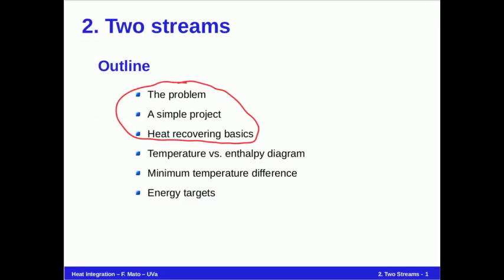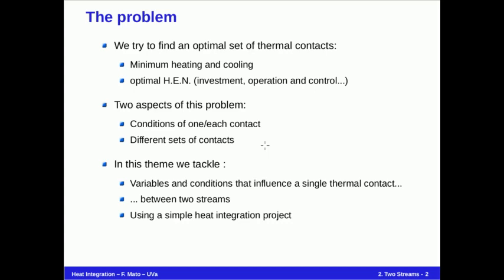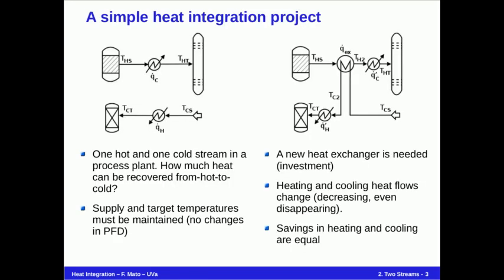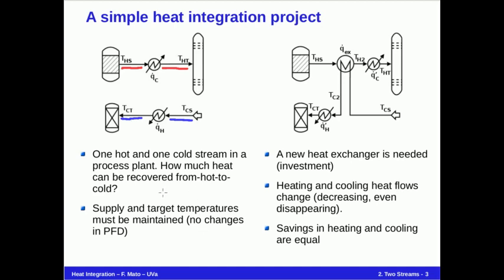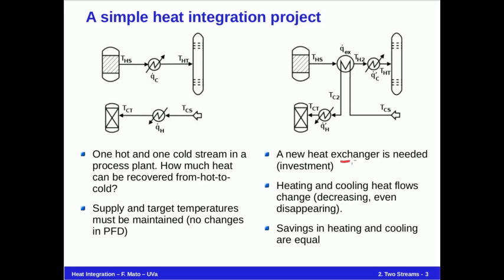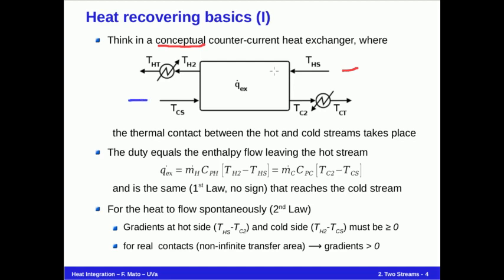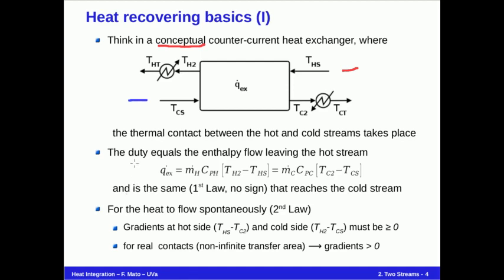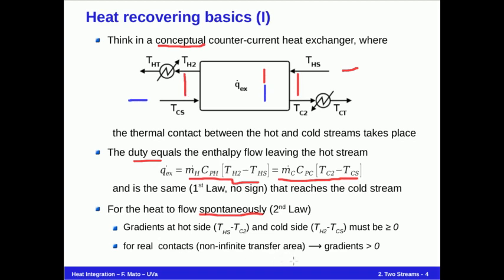hi 02 1 Simple project